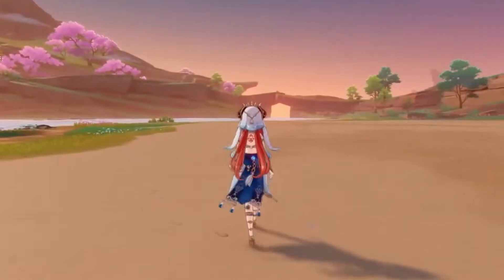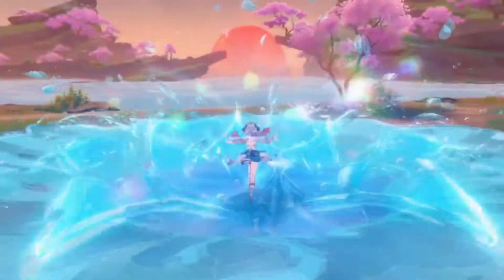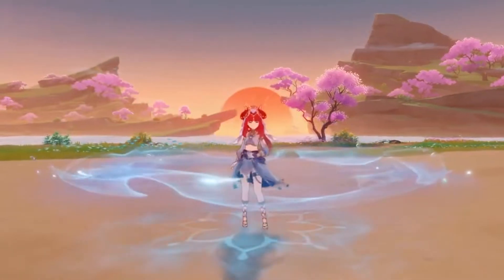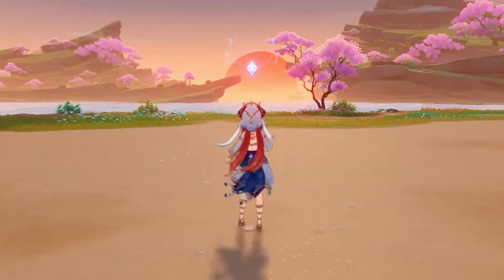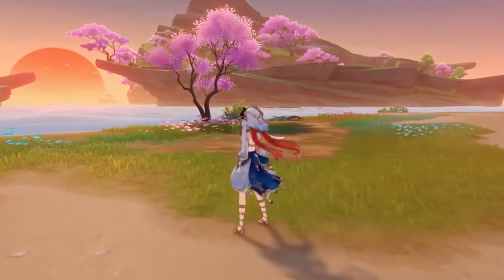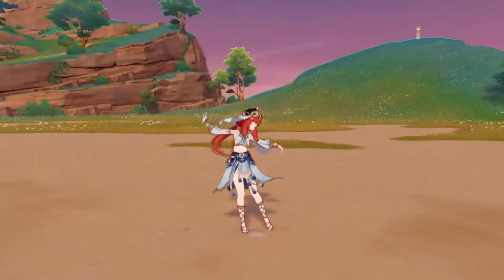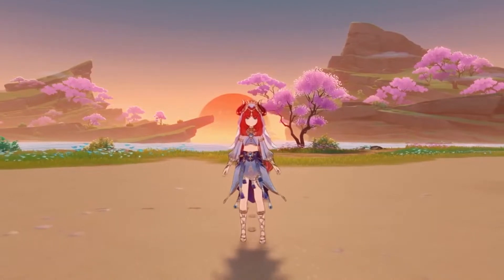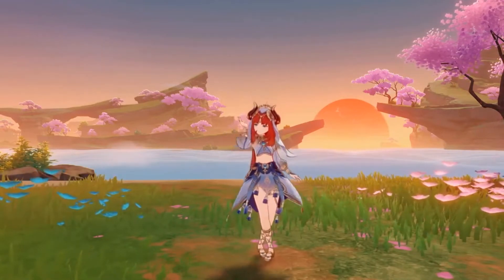Genshin's Most Complicated Character Ever - Nilou's Kit Explained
Nilou's level of cuteness is matched only by her level of complexity... specifically her elemental skill. In this video I explain how her kit works, especially her elemental skill.